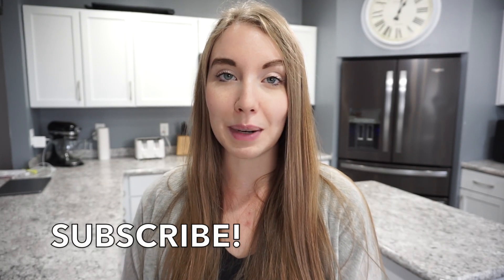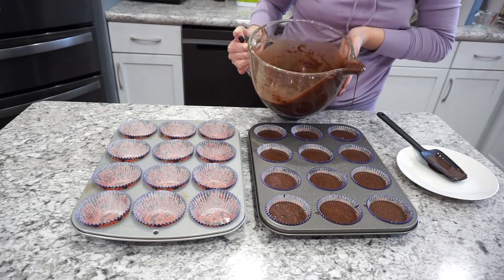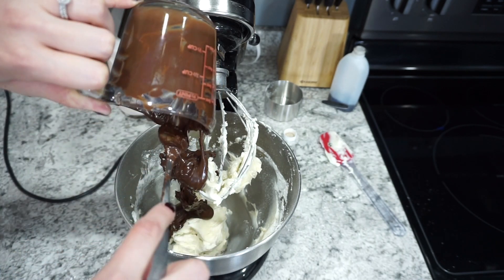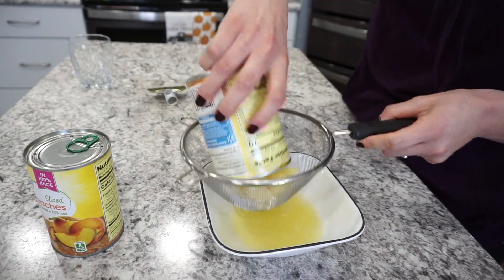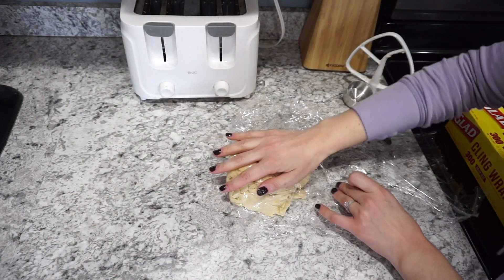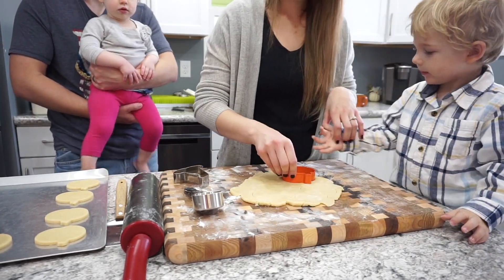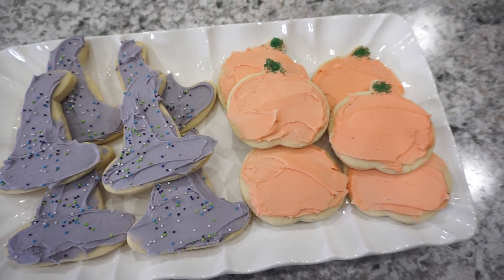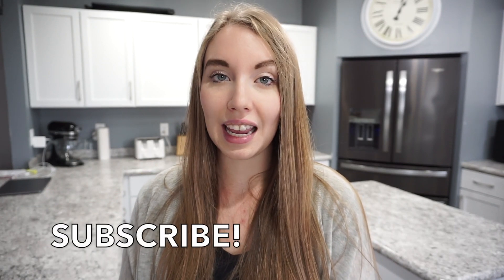QUICK AND EASY HALLOWEEN TREAT IDEAS | HALLOWEEN TREAT RECIPES | LivingThatMamaLife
I have four quick and easy halloween treat ideas that are perfect for the upcoming halloween season. I have all of the treat recipes linked in my description box!

Chocolate Buttercream:
2 sticks butter, softened
2 cups powdered sugar
1-2 tsp vanilla
1 cup melted semisweet chocolate chips

Sugar Cookies:
1/3 cup margarine or butter
1/3 shortening
(I use 2/3 cup smart balance)
2- 2.5 cups flour
1 egg
3/4 cup sugar
1 TBSP milk
1 tsp baking powder
1 tsp vanilla

Refrigerate 2-3 hours or overnight. Roll until 1/8 inch thick. Bake for 7-10 minutes at 375 degrees. Cool and frost with your favorite frosting.